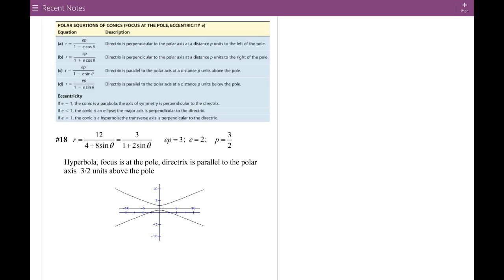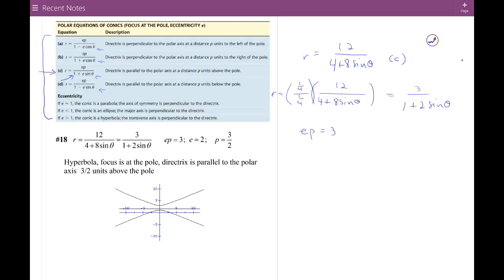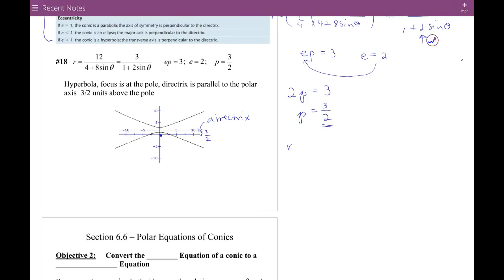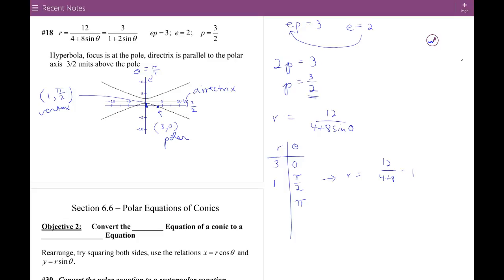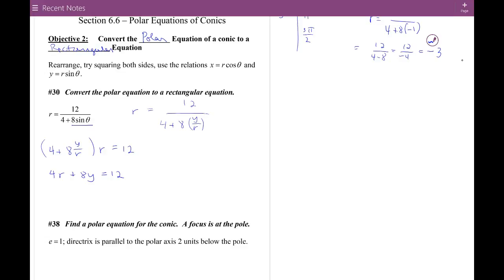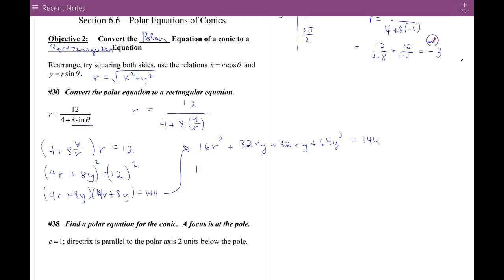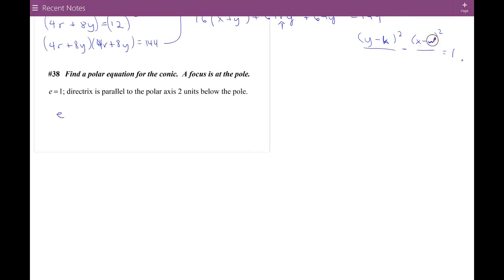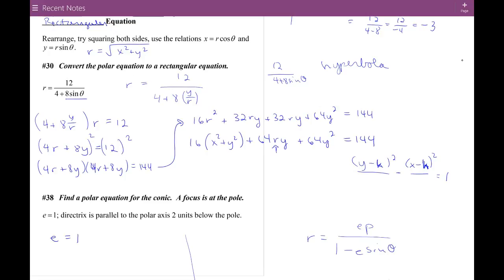F16 M8 Section 6.6B